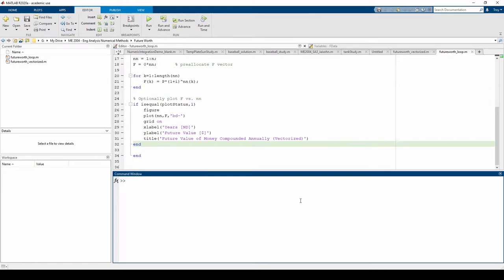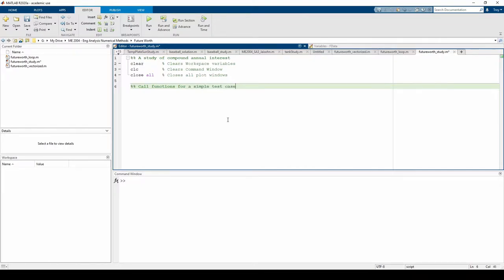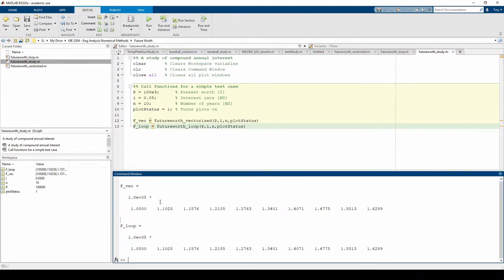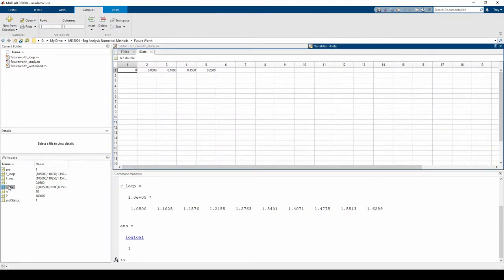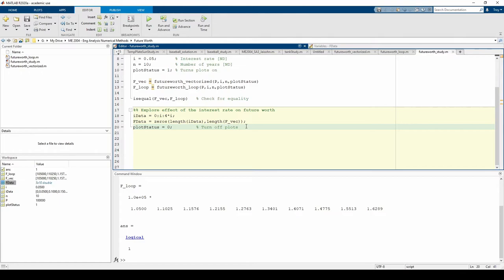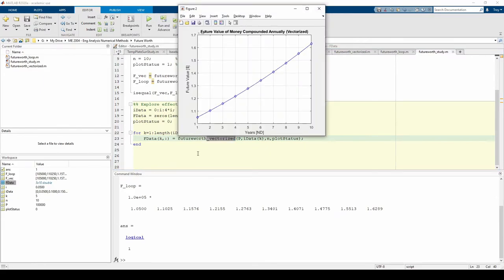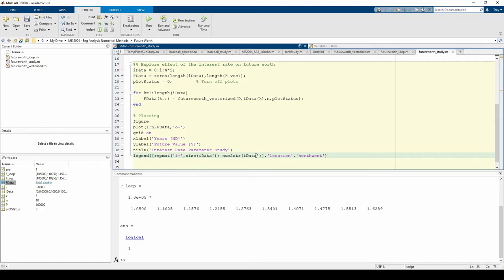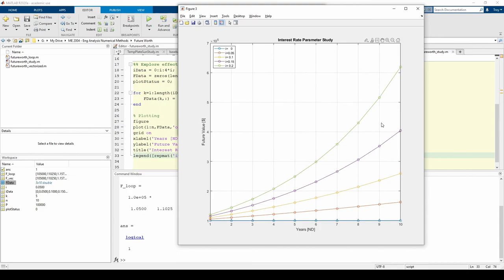ME 2004 2c: Annually Compounded Interest (3/3)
ME 2004 Videos 2a-2c comprise a 3-part MATLAB demo on creating function .m files and performing a parameter study in a script .m-file. The specific focus is seeing how your money grows if it's compounded annually.